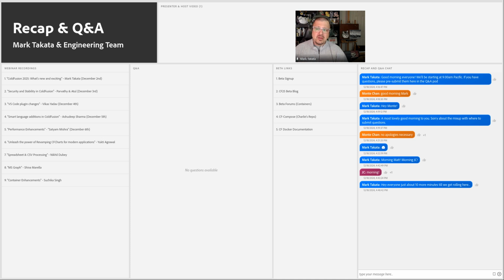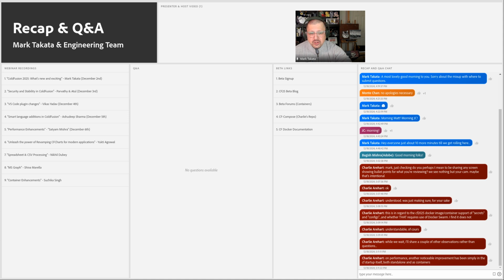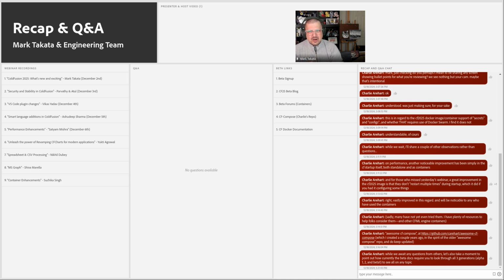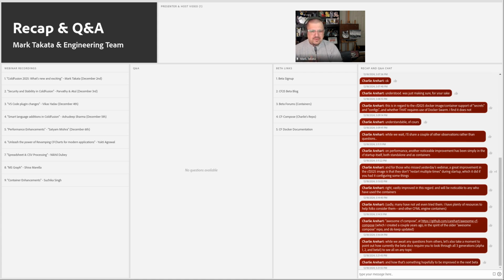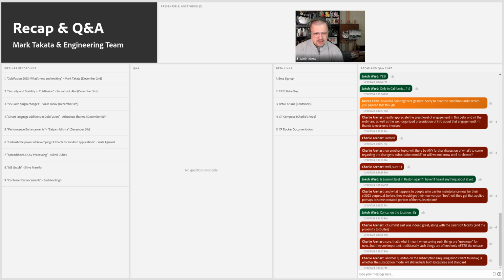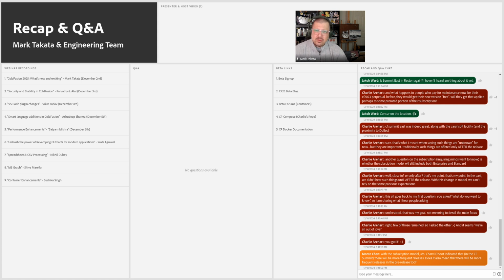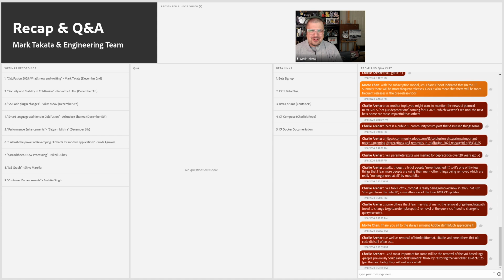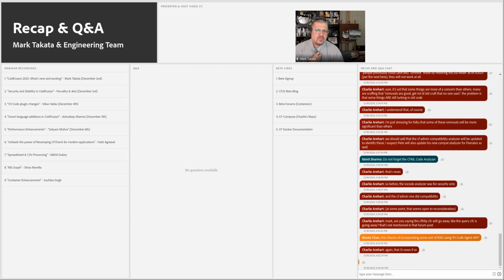Recap and QnA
QnA and a recap of the release. Ask questions and get more insights.